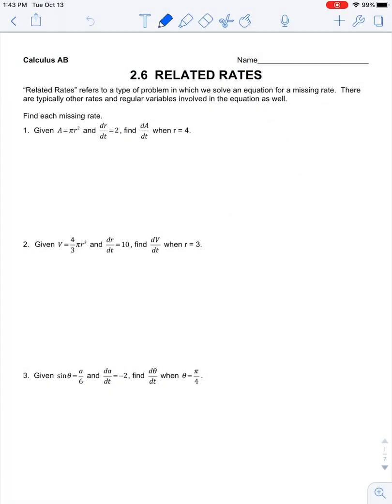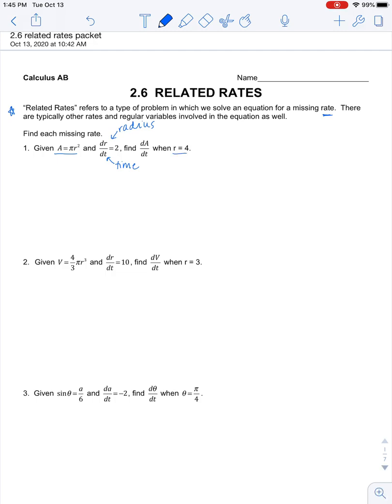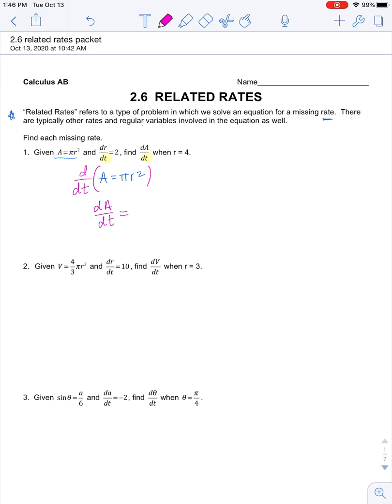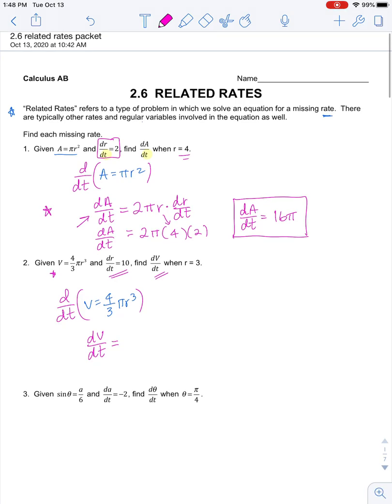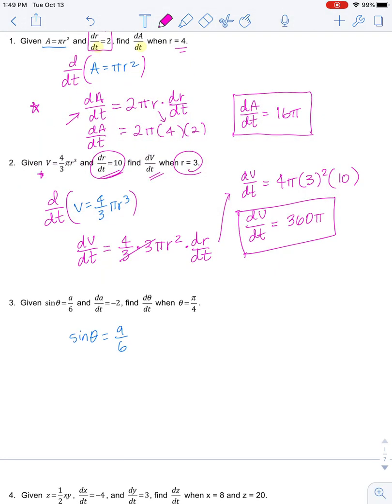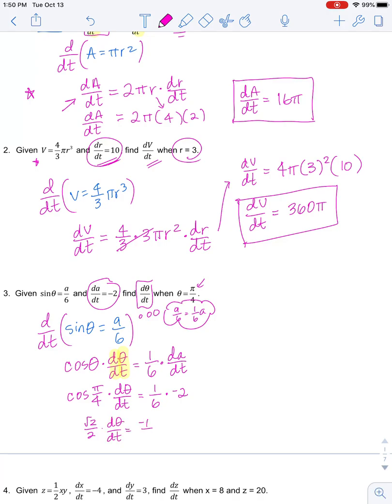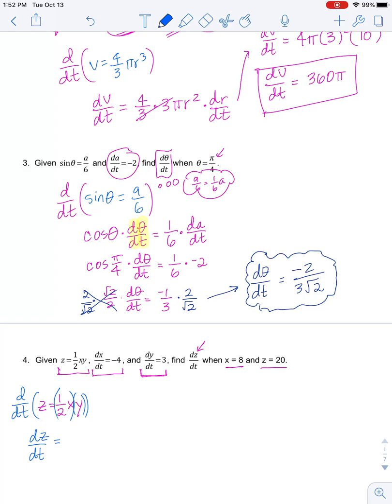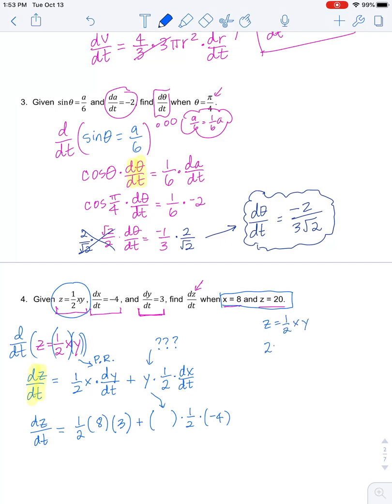2.6: Intro to Related Rates